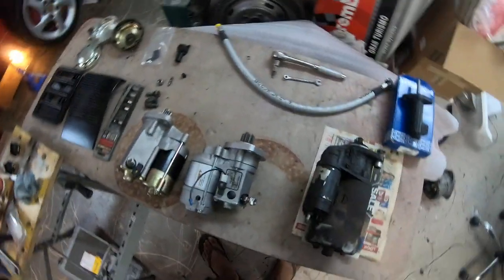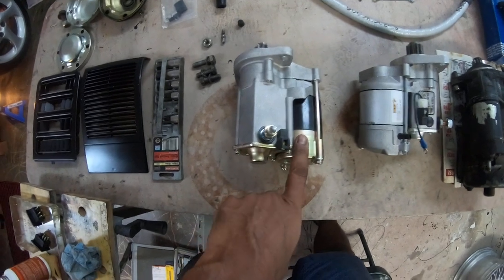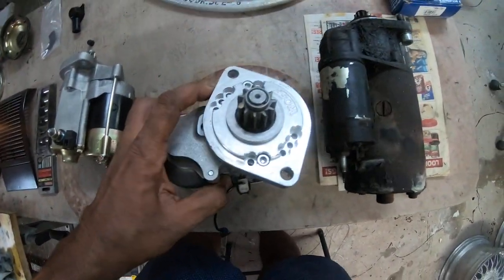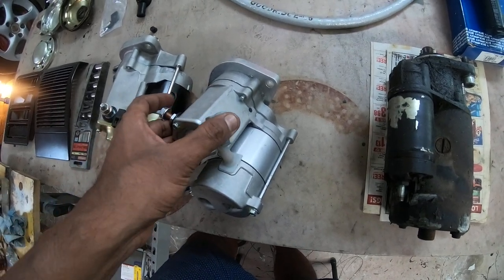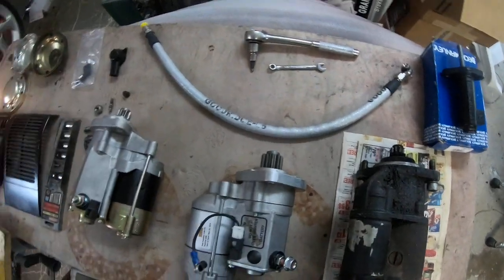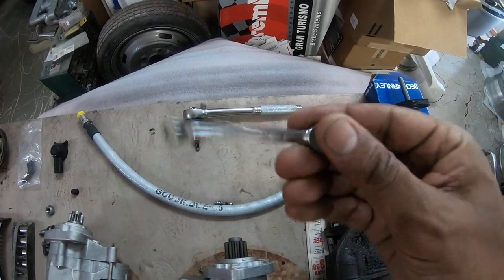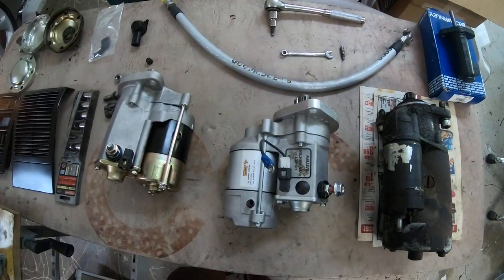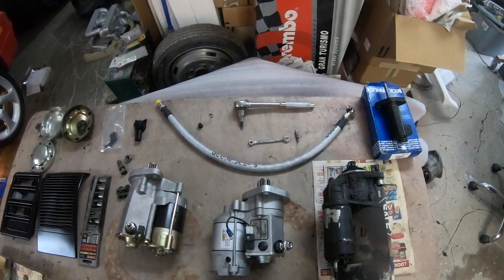Porsche 928 S4: High Output Alternator and Hi Torque Starter Upgrade